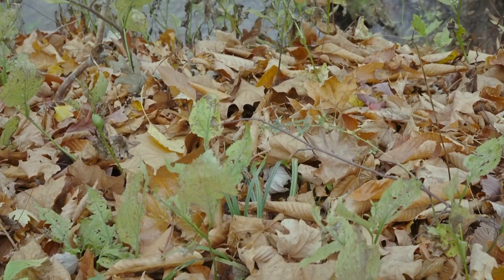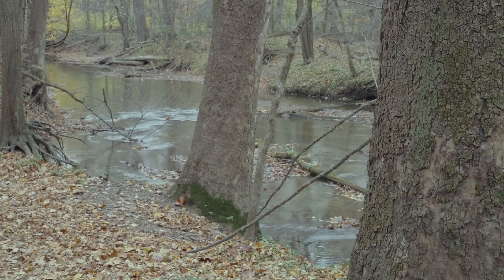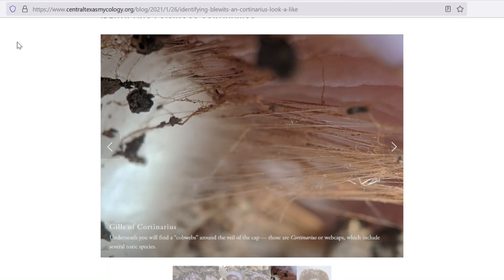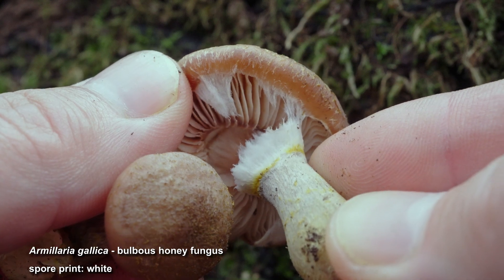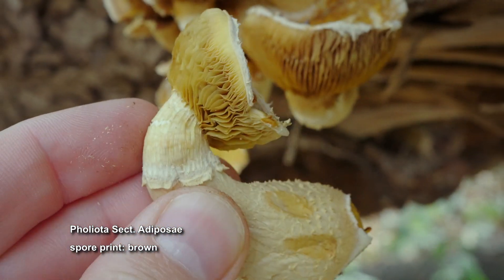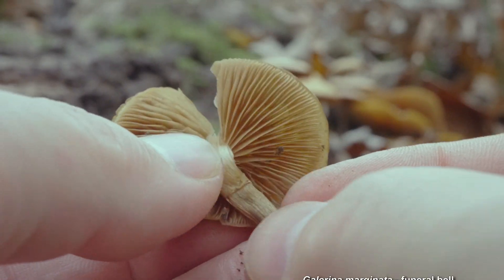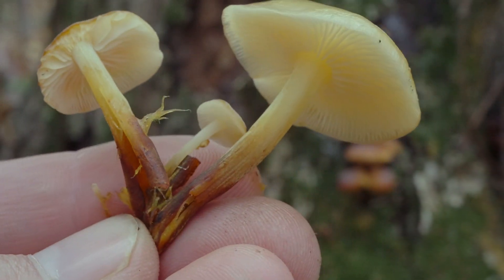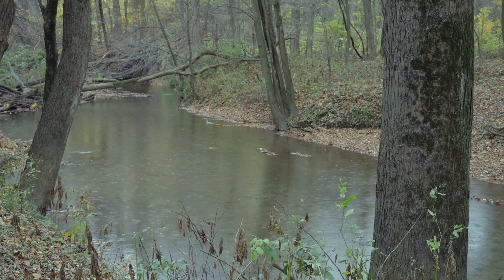Fall Mushroom ID Guide: Edible Finds & One Deadly Lookalike 🍄🍂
Explore the fascinating world of mushrooms as I identify a few common, similar-looking species in eastern North America! From choice edibles to a deadly poisonous lookalike, this guide is perfect for mushroom enthusiasts eager to deepen their knowledge. I’ll walk you through key identifying features, helping you distinguish between species.

Whether you’re a beginner or a seasoned forager, join me in learning to spot these autumn fungi safely and confidently.

Armillaria gallica - bulbous honey fungus
Pholiota Sect. Adiposae
Galerina marginata - funeral bell
Flammulina velutipes - velvet foot